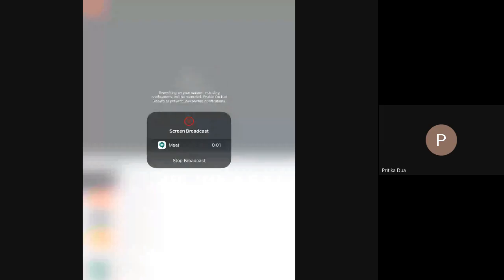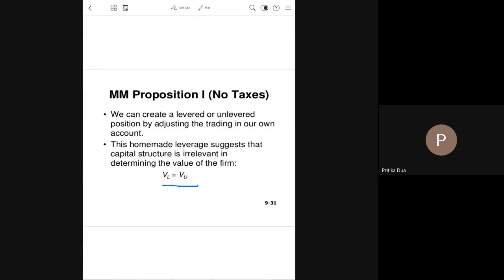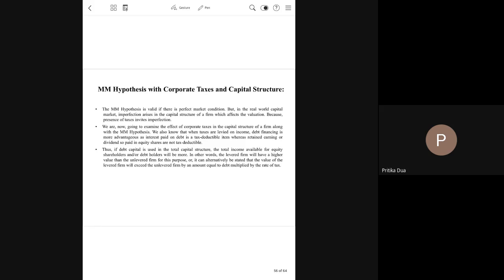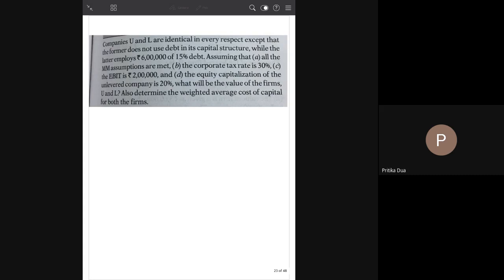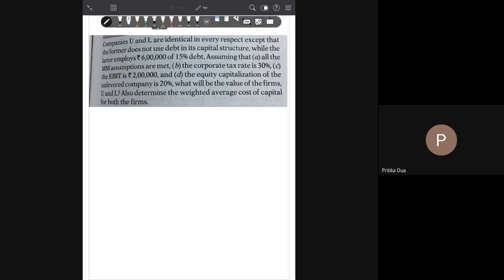Class 28 Oct- Modigliani Miller Approach: Proposition II, Effect of taxes , Criticism of MM Approach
Books Referred:
1. Fundamentals of Financial Management- Dr. R.P. Rustagi
2. Fundamentals of Financial Management- Surender Singh and Rajeev Kaur